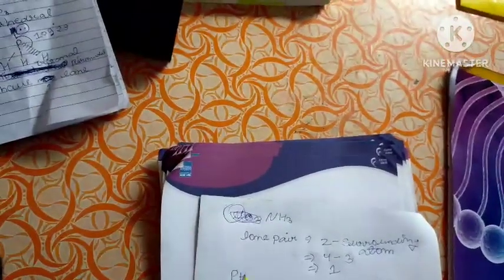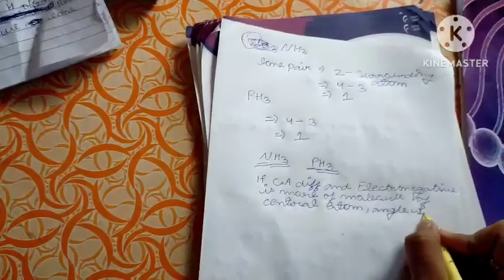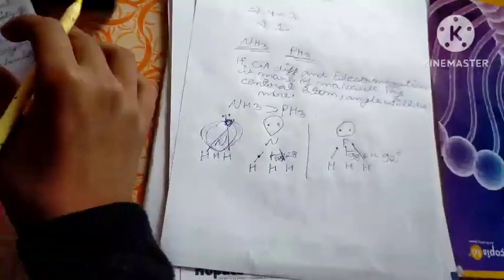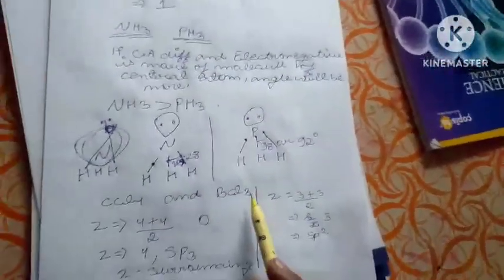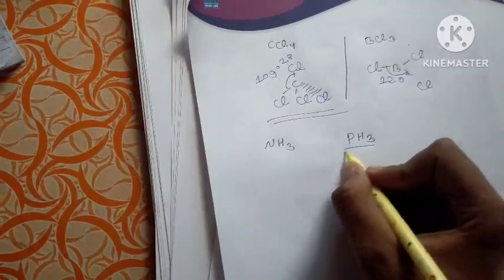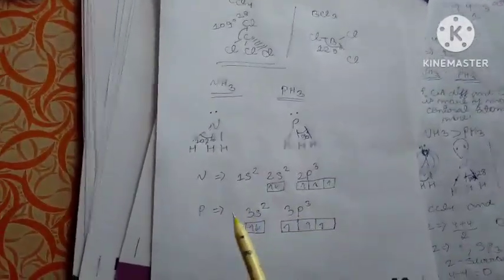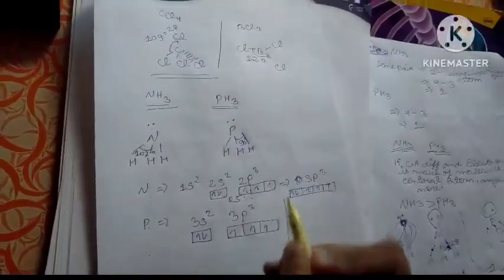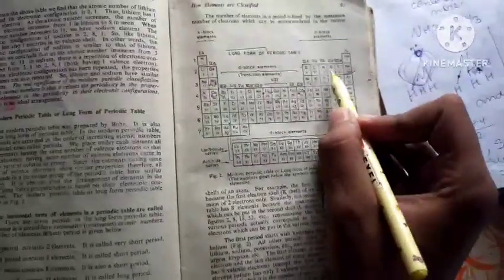How to find bond angles of any molecules. 3 easy steps